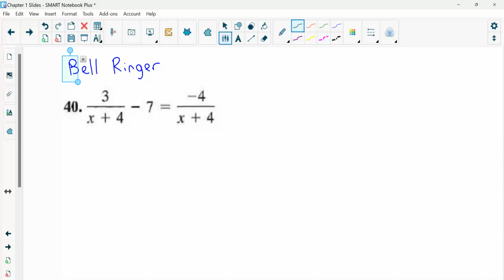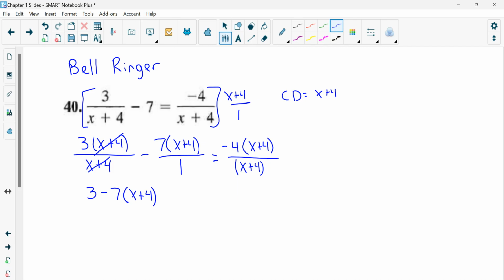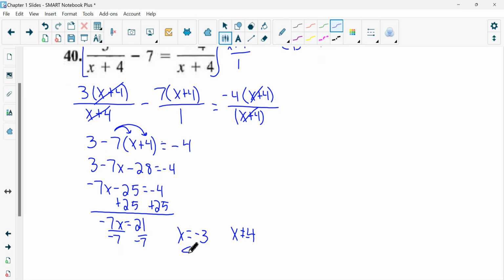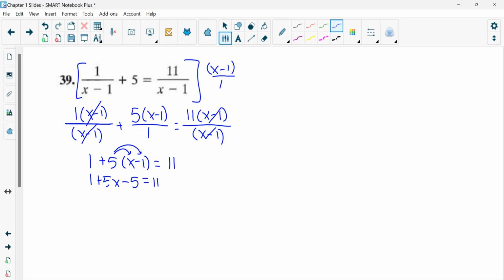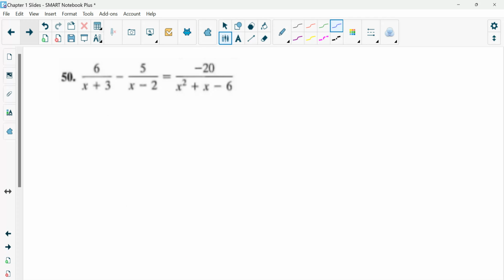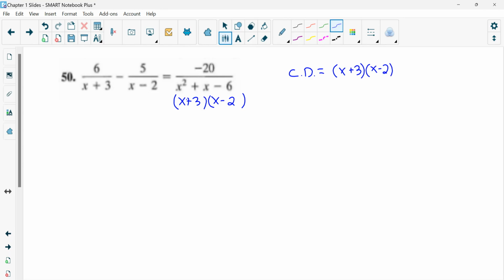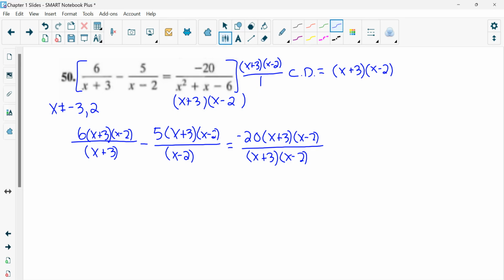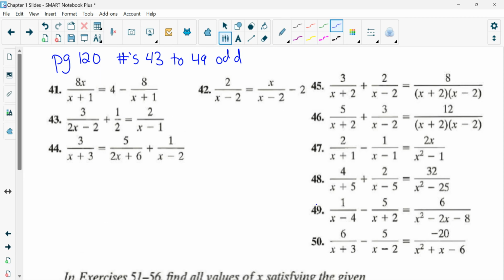Sec 1.2 Solving Rational Equations (Factoring first)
Solving Rational Equations where you need to factor the denominator first.